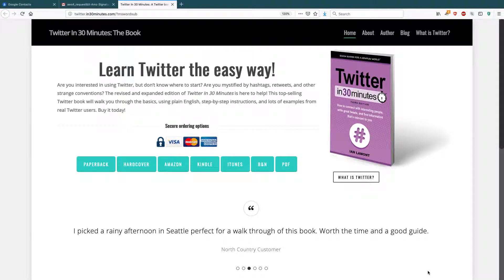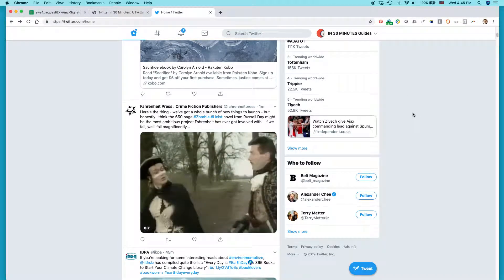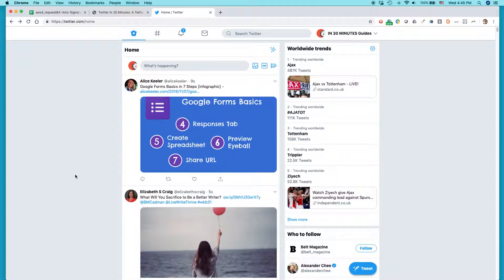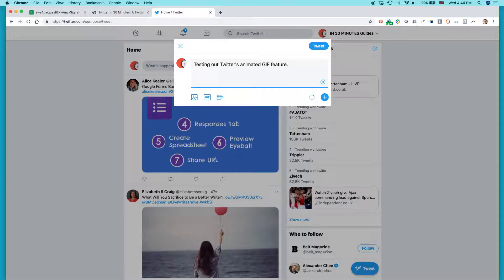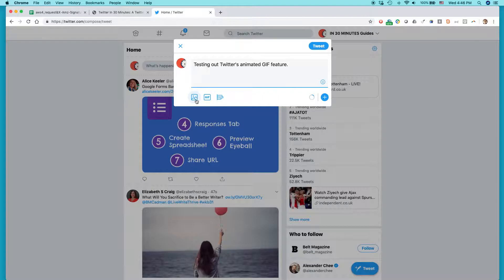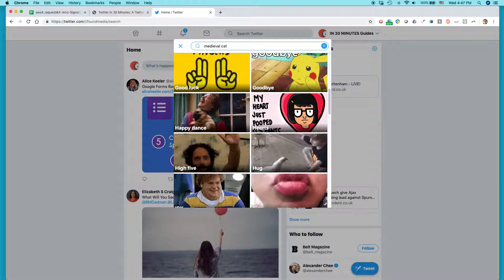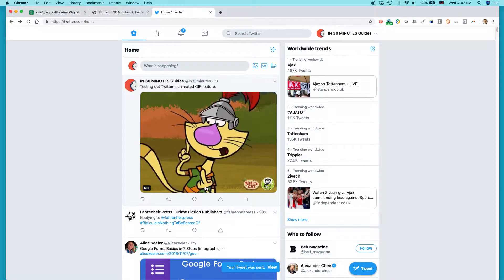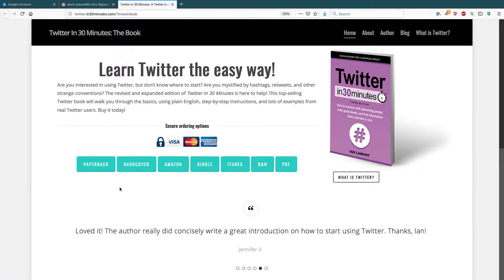Twitter: How to add an animated GIF to a tweet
Using the new 2019 Twitter interface, learn how to quickly browse an add an animated GIF using Twitter's built-in tool in the browser version of Twitter. Narrator Ian Lamont is the publisher of IN 30 MINUTES guides, including TWITTER IN 30 MINUTES.